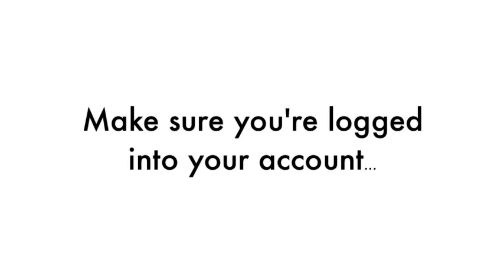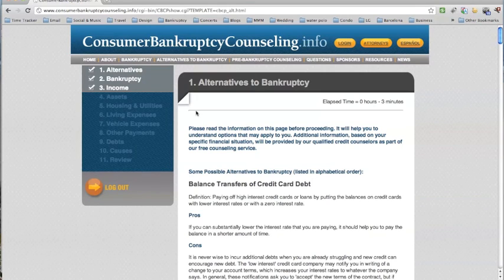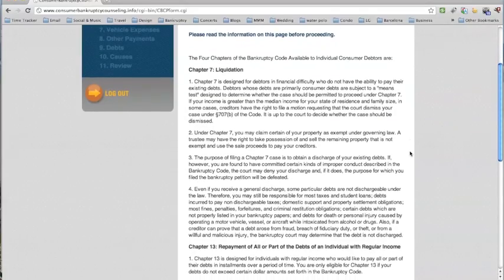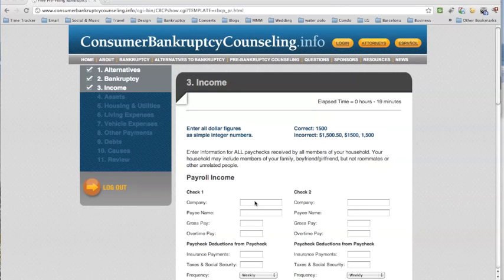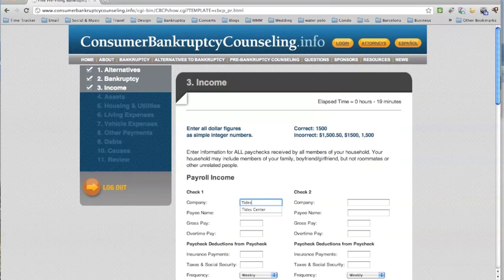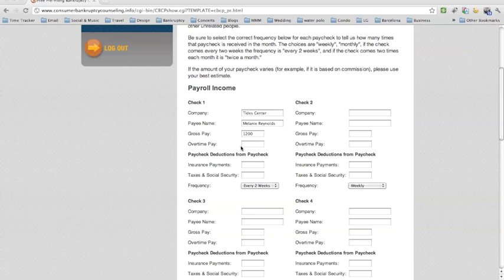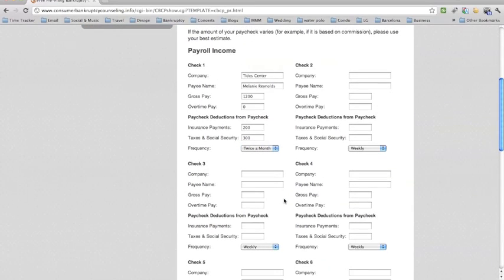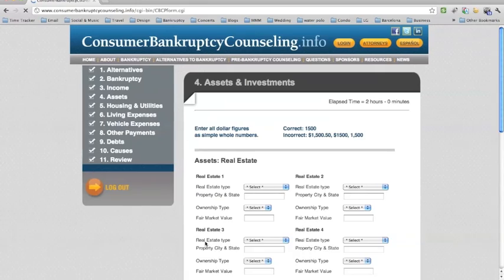ConsumerBankruptcyCounseling.info - How To - Entering Income Information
How to log in and start inputting your income information.